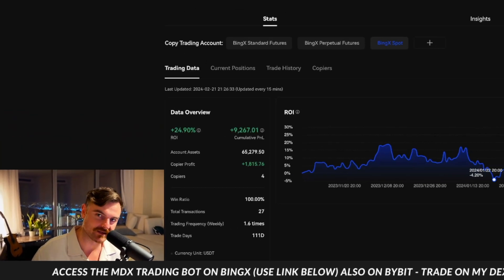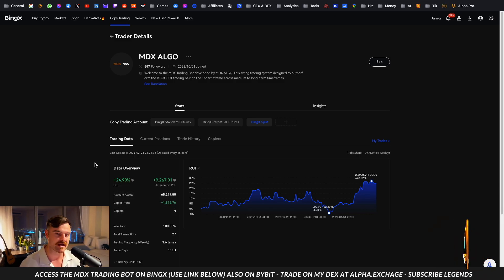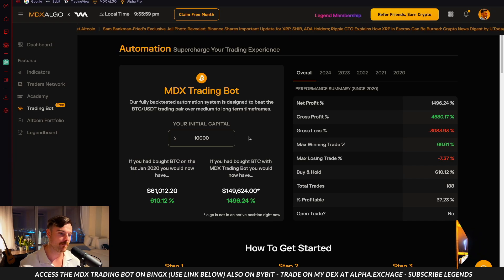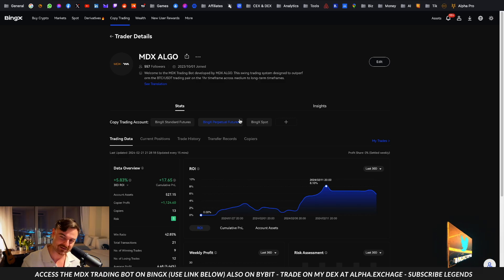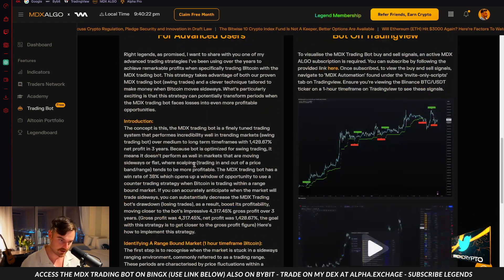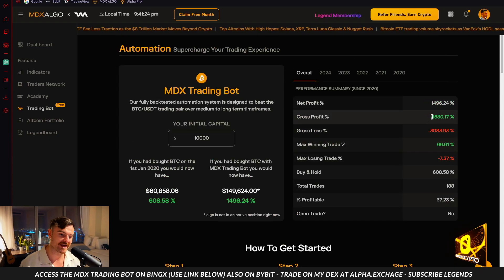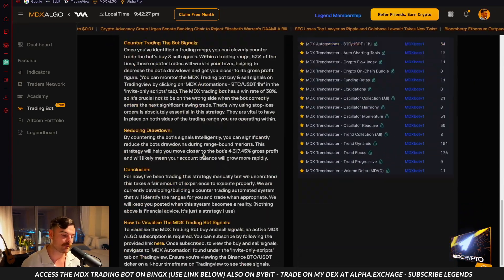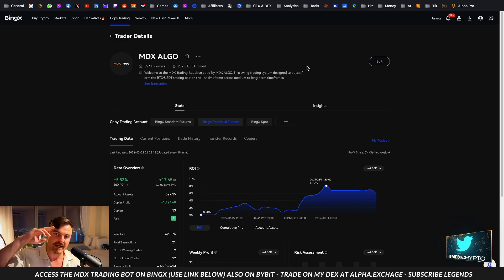MDX Trading Bot Settings 🤖 (Full Tutorial & Guide)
Get more information about the bot above.